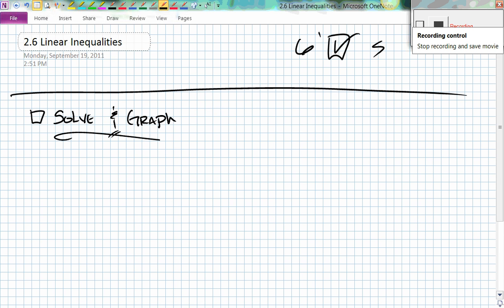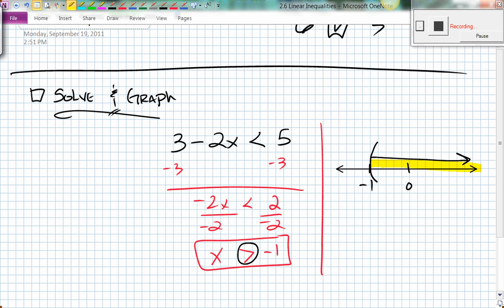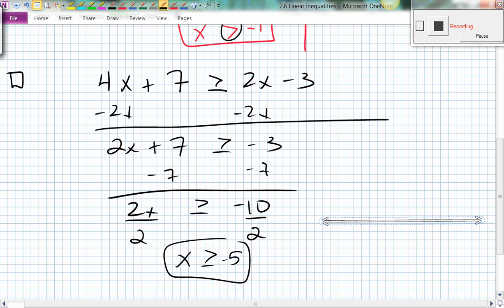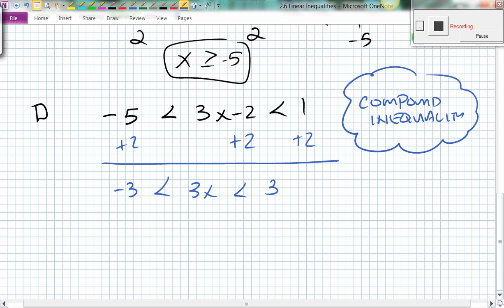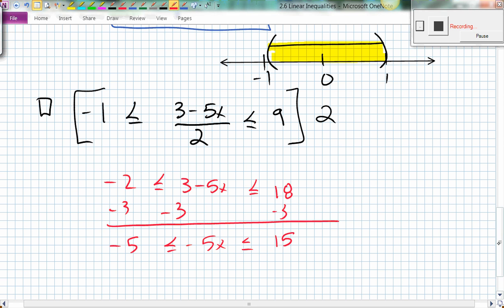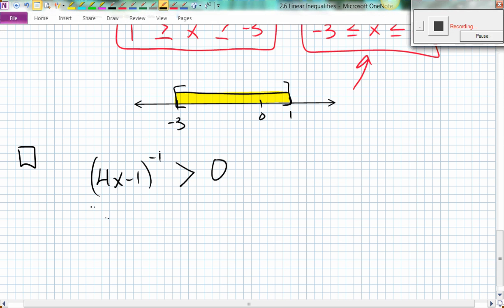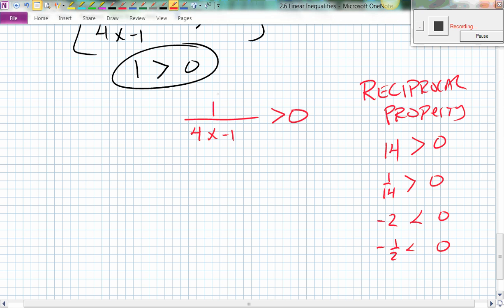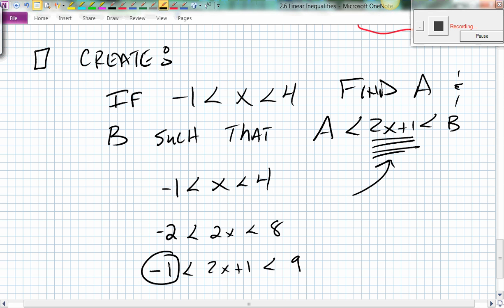2 6 Linear Inequalities Video